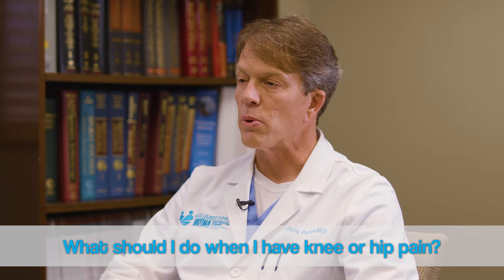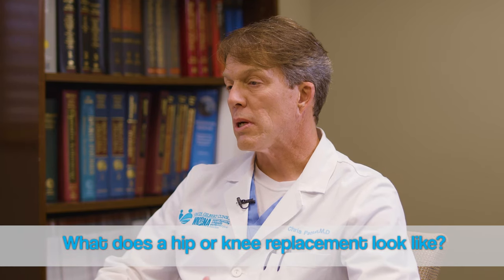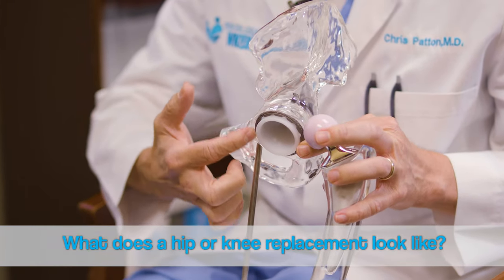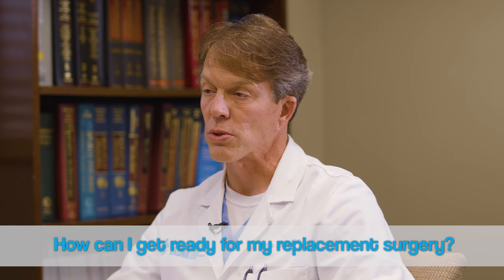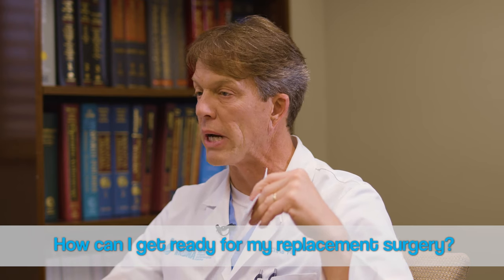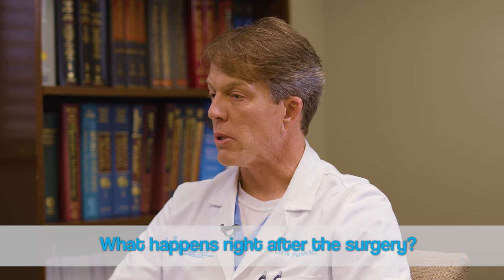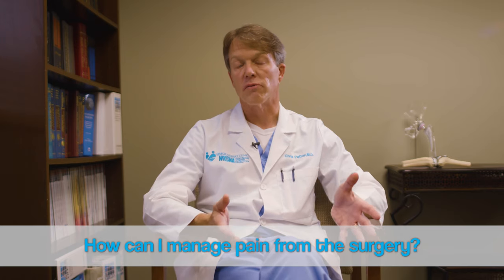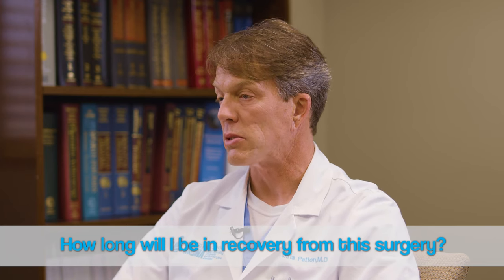Dr. Patton Answers Your Questions On Hip And Knee Replacements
Christopher M. Patton, M.D. sat down to do a Q&A to answer your most frequently asked questions regarding knee and hip pain.

*All protocols were followed to ensure the safety of all the people involved in the making of this video.

Graves Gilbert Clinic is a multispecialty clinic located in Bowling Green, Kentucky housing more than 125 physicians, 50 physician assistants, and nurse practitioners who continue to lead the way in medical innovation and technology and serve South Central Kentucky with the same level of care and dedication that their founding fathers promised over 80 years ago when Dr. Graves and Dr. Gilbert shook hands and made a commitment to the future: A commitment to a Lifetime of Care.

Stay up-to-date with GGC by connecting with us on Social Media!